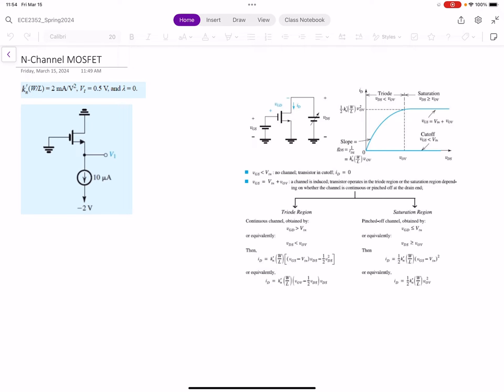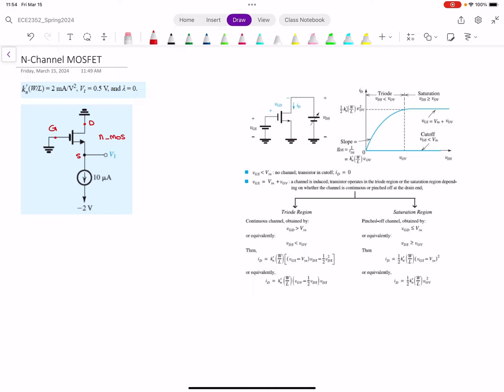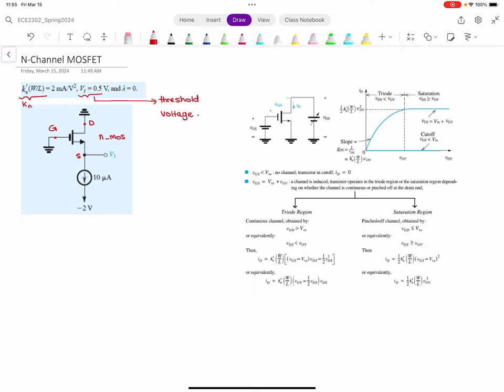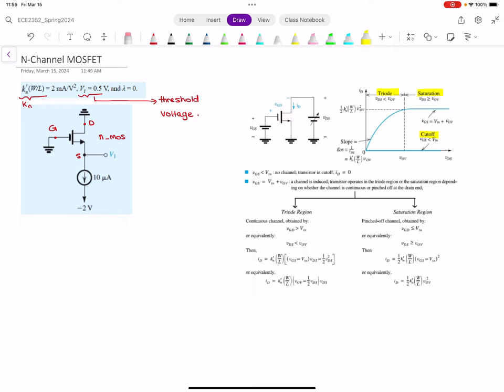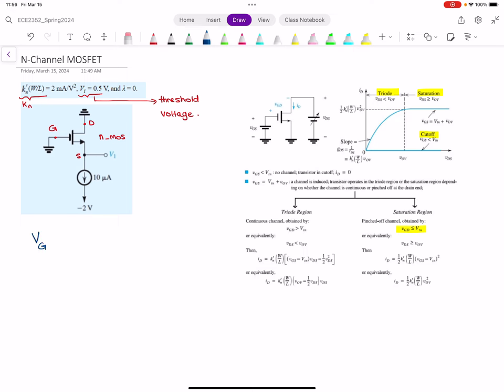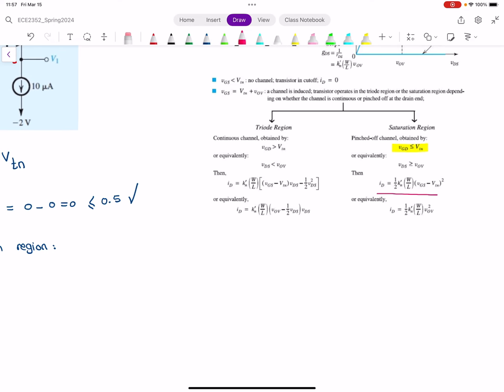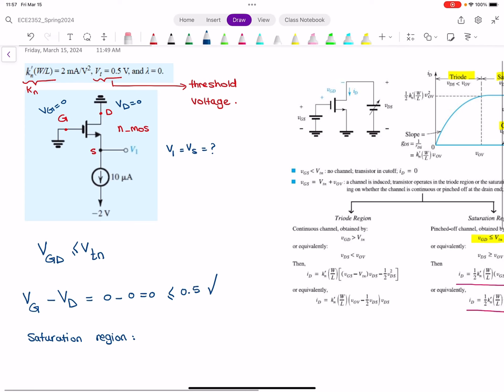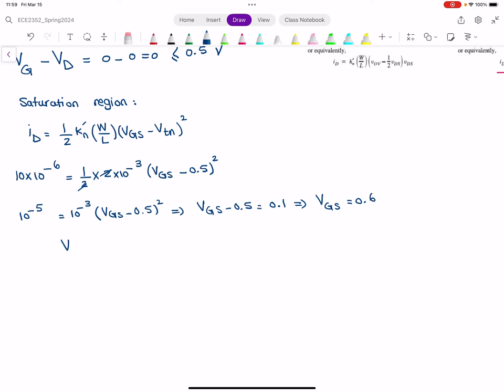NMOS Transistor Operating in Saturation Region